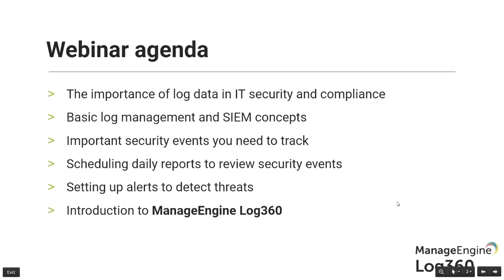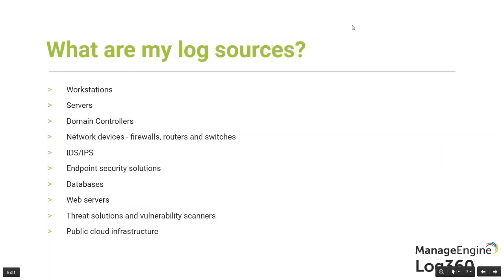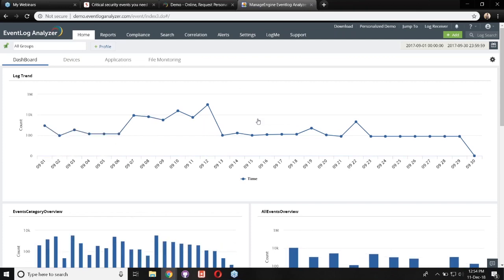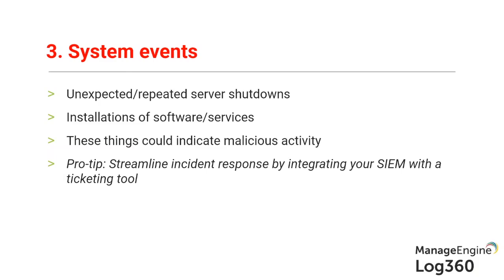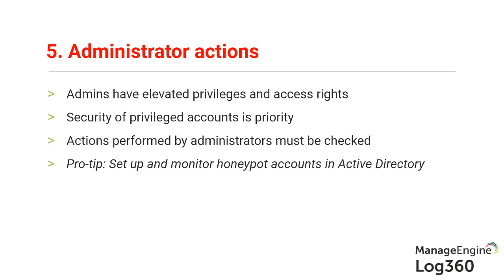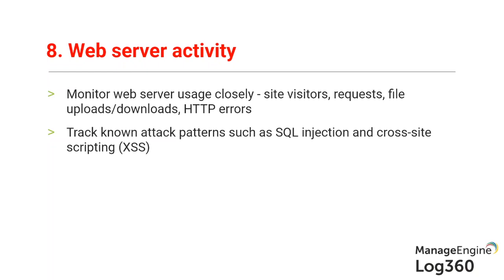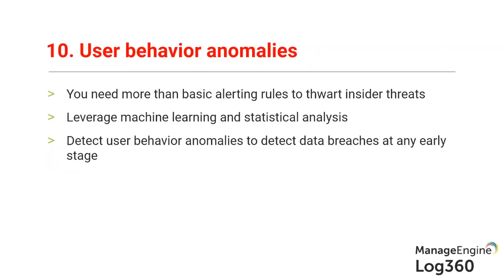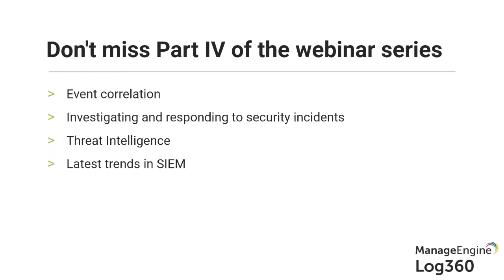Critical security events you need to track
In the 3rd session of our four part webinar series, find out in detail Critical security events you need to track.